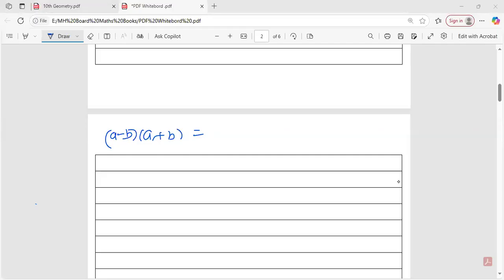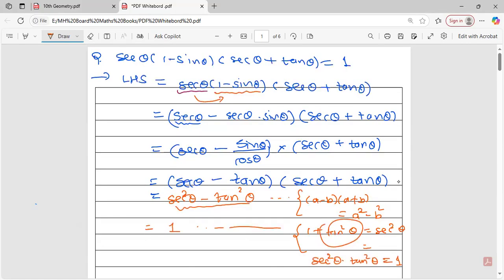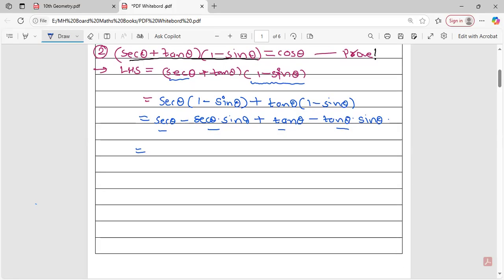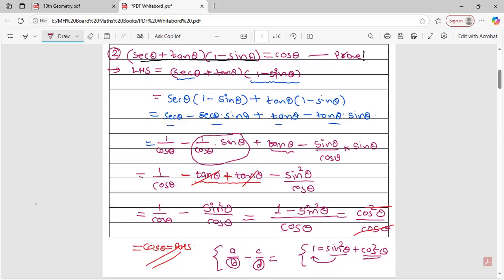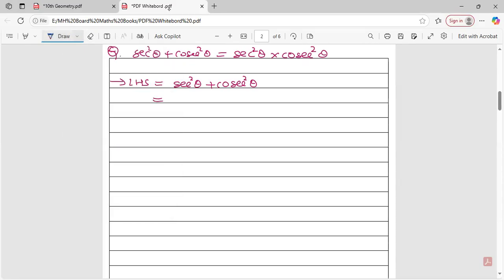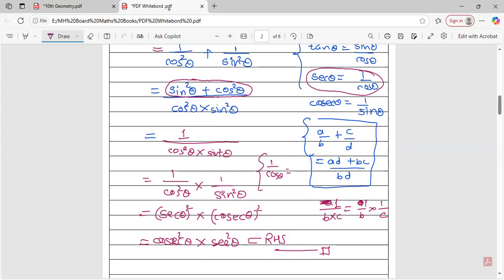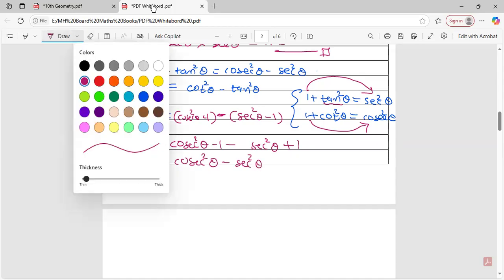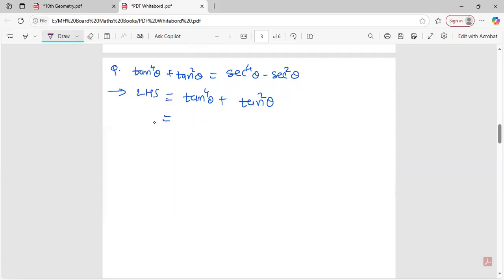applications of trigonometry 2